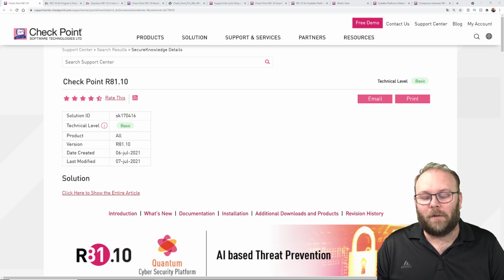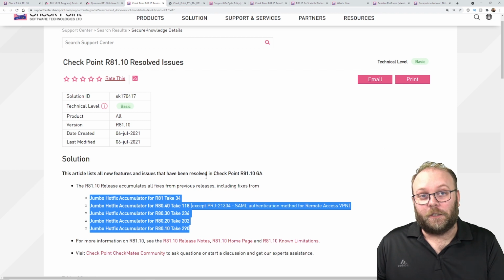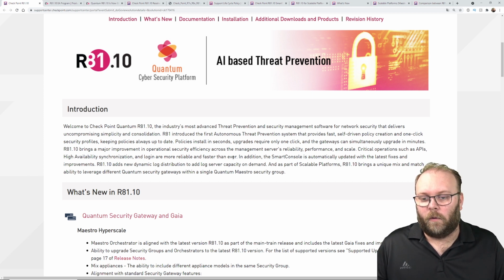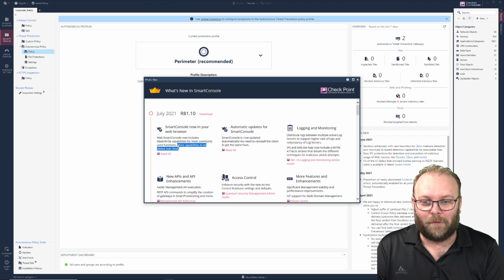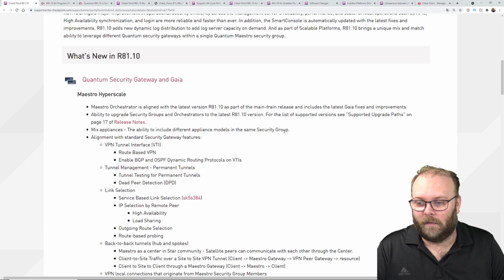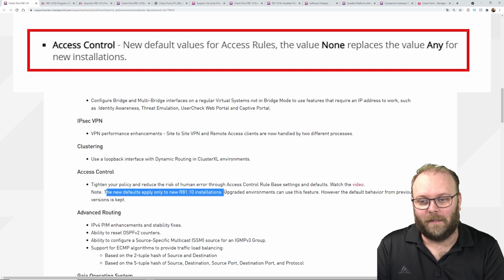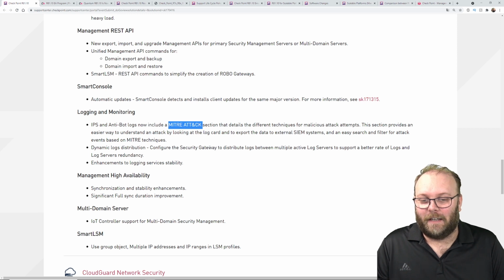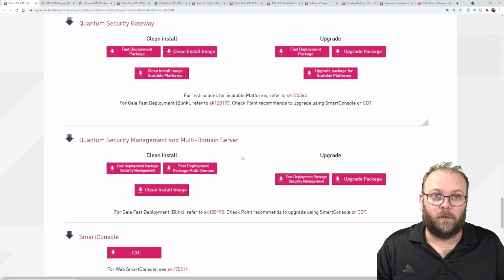Check Point R81.10